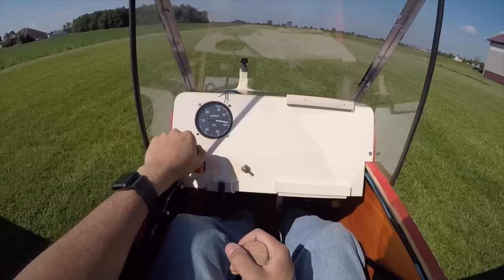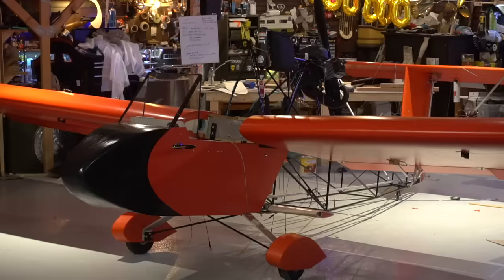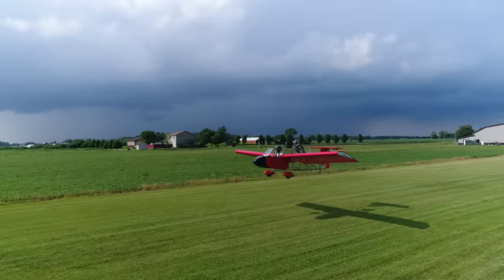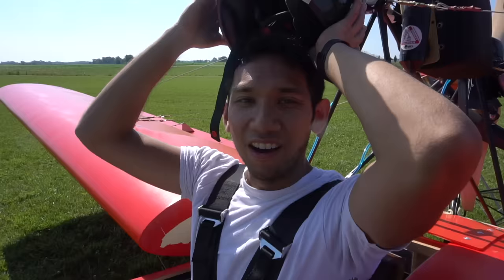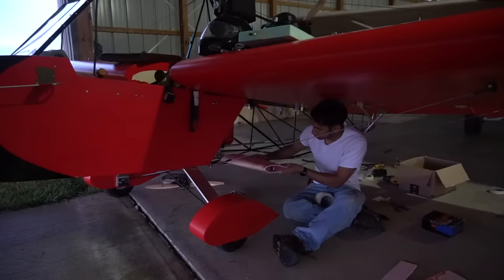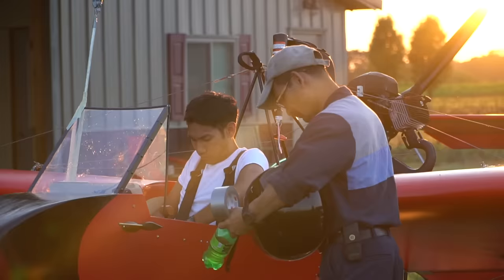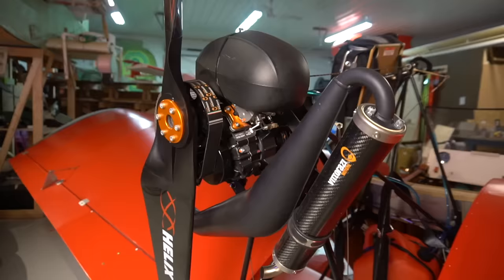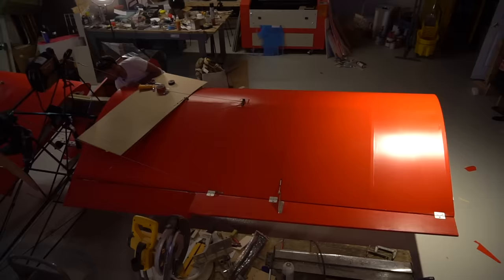MY HOMEMADE airplane flies!!! MK3 design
Its 10 million members save an average of $28.61 on stores like Amazon, Michaels, and PetSmart.

Here's some stuff I use in most of my videos:
3D Printers:

Peter Sripol
PMB328
3195 Dayton Xenia RD STE 900